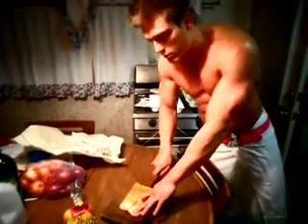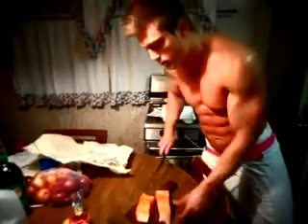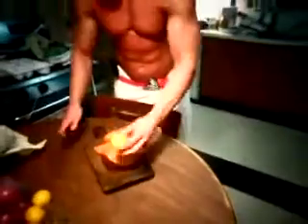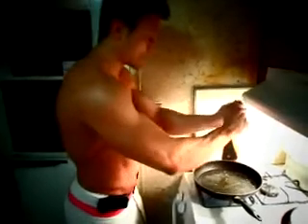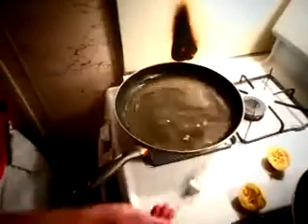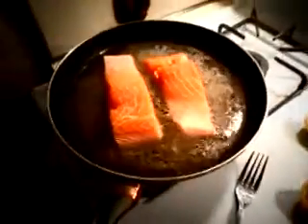PhysiqueFreak's Freakin Awesome Salmon Part 1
Simple Salmon Recipe! Delicious, Quick and Easy! A PhysiqueFreak Original :)